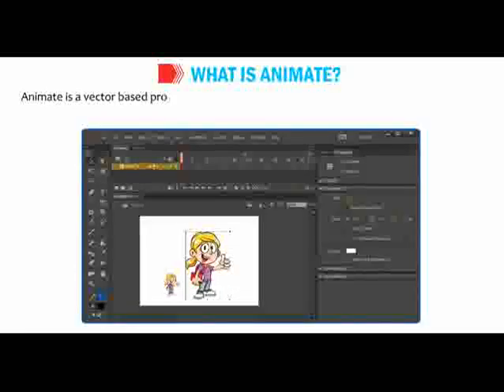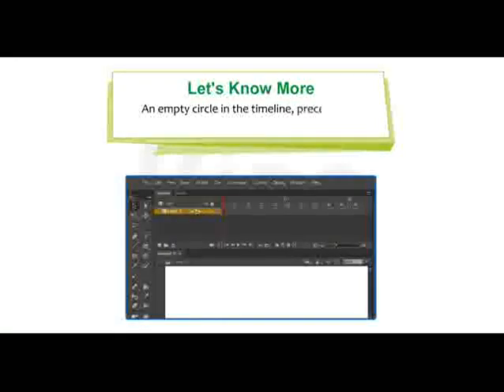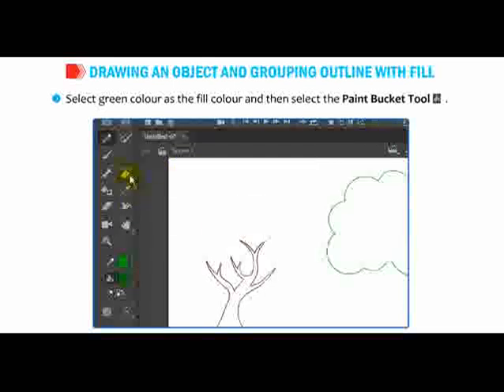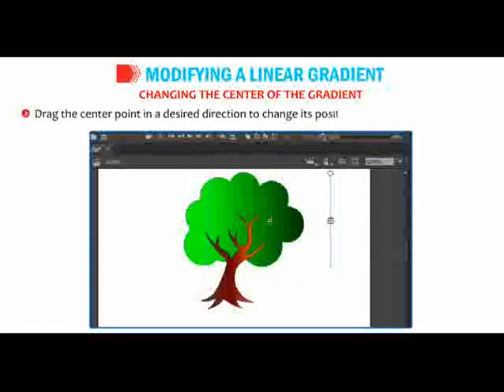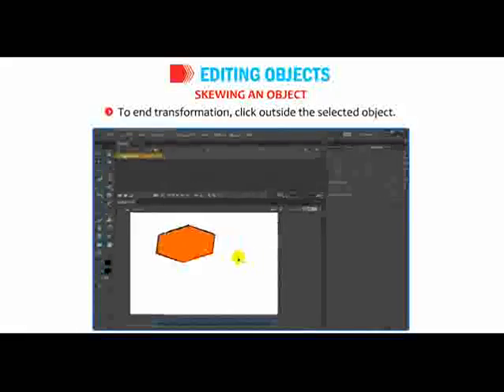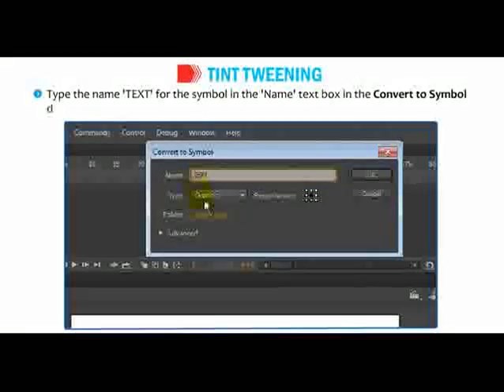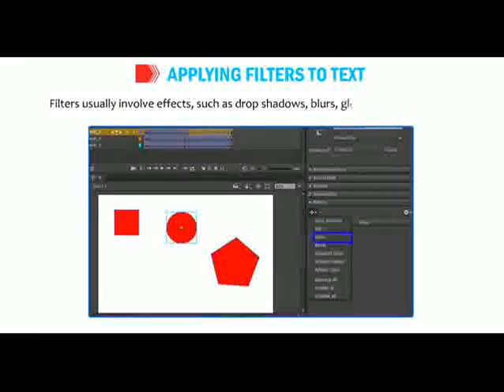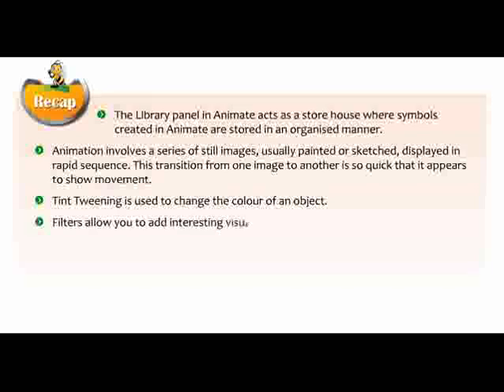CLASS 7 CH 4 LOG ON TO ANIMATE CC